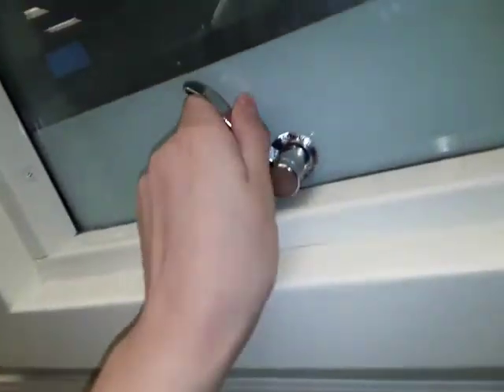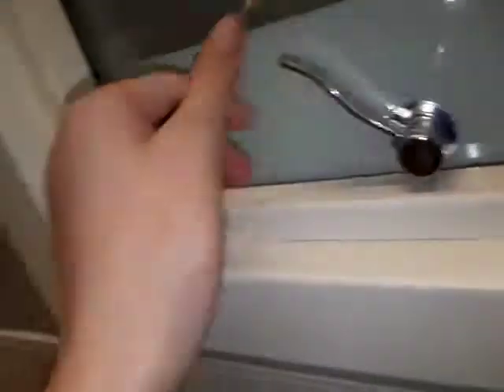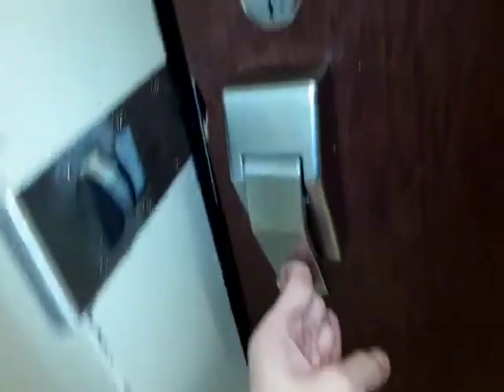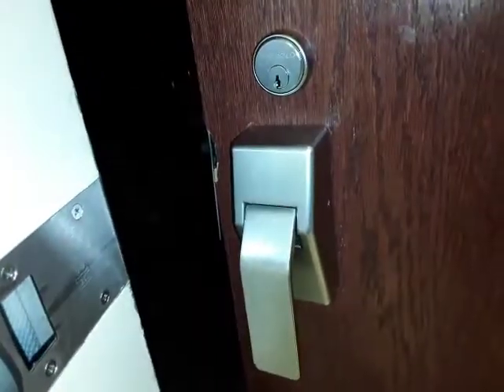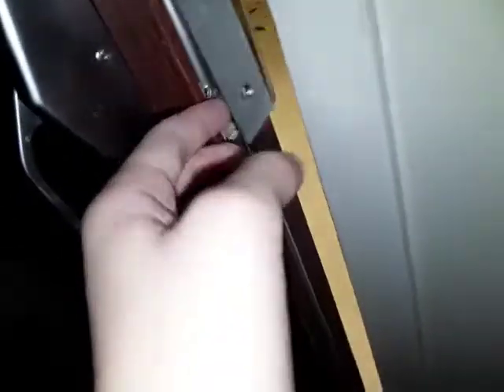at the hospital part 1